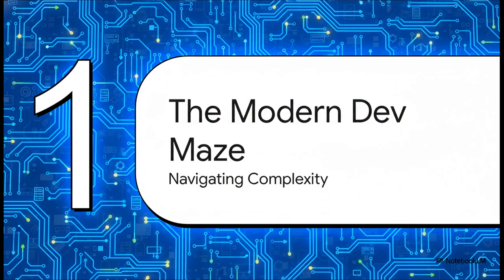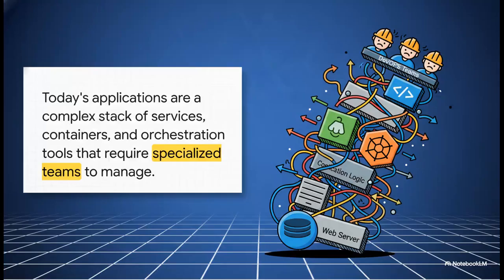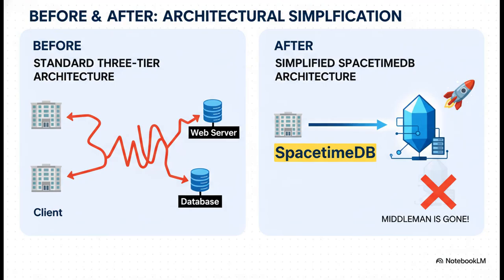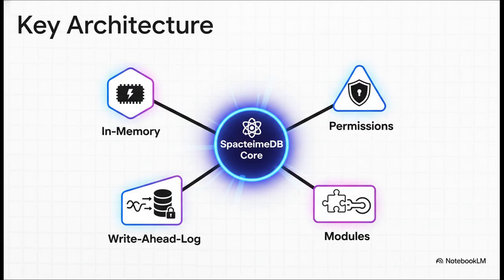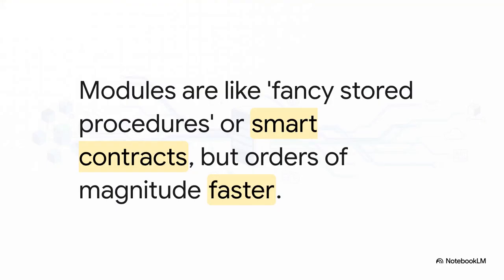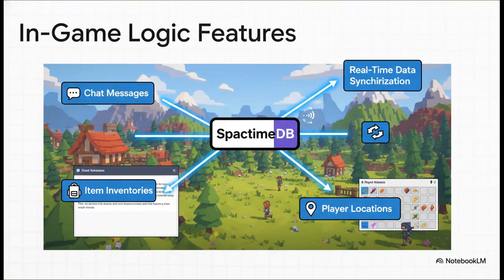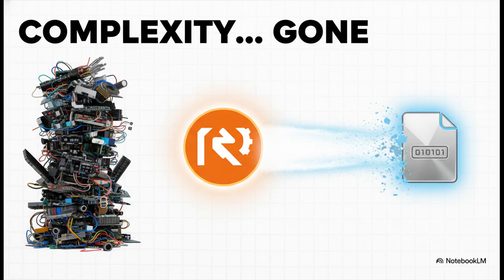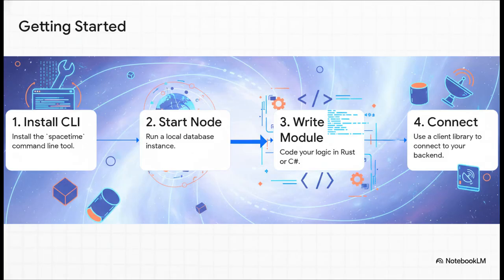Revolutionizing Real Time Backend Development with SpacetimeDB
Ready to build at the speed of light? ⚡️ Say goodbye to the headache of managing separate web servers, microservices, and complex Kubernetes clusters. SpacetimeDB is a game-changer that combines a relational database and a server into a single, powerful platform.

In this video, we dive into how SpacetimeDB lets you upload your application logic directly into the database as "modules," allowing clients to connect directly and execute logic with minimal latency. Whether you are building the next massive MMORPG like BitCraft Online or a high-speed collaboration tool, this in-memory powerhouse is designed for maximum performance and real-time synchronization.

Why developers are switching to SpacetimeDB: ✅ Unified Architecture: Write your entire application in Rust and deploy it as a single binary. ✅ No More DevOps: Skip the Docker, containers, and infrastructure management nightmares. ✅ Insane Speed: Optimized for real-time applications where every millisecond counts. ✅ Persistent In-Memory State: Achieves world-class speed by holding state in memory while securing data with a write-ahead-log (WAL).
Stop wrestling with your infrastructure and start coding your features! 🛠️ From Rust and C# server modules to TypeScript client libraries, SpacetimeDB provides the tools to get your project off the ground in just four simple steps. 🚀

GitHub - clockworklabs/SpacetimeDB: Development at the speed of light7